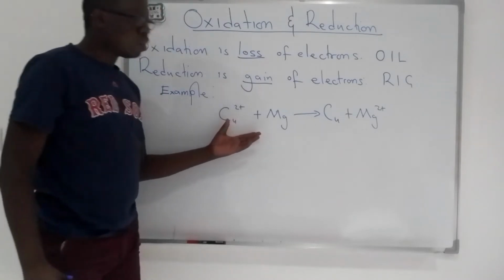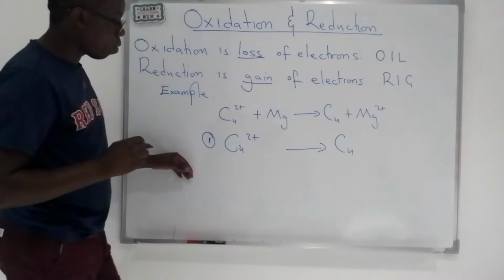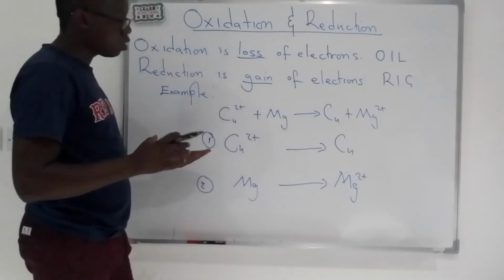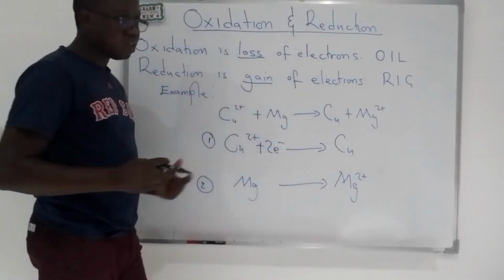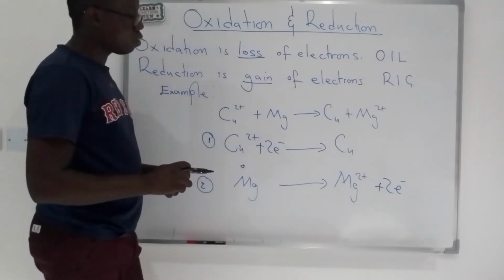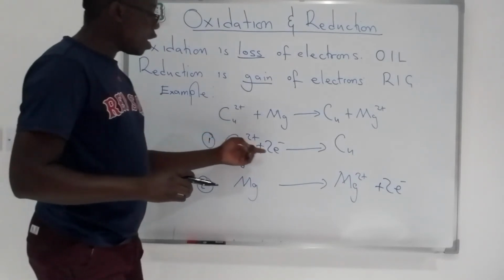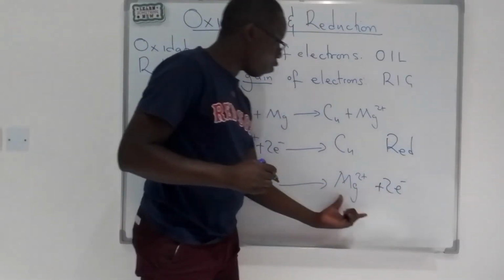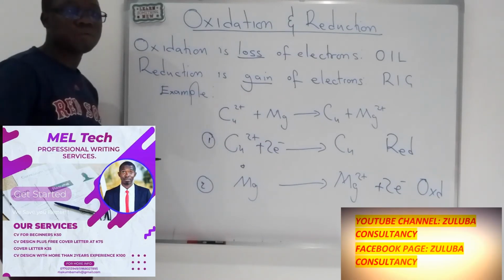Some Basic Concepts of Chemistry. Oxidation and Reduction definition in terms of electrons.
CHEMISTRY. Oxidation and Reduction definition in terms of electrons.